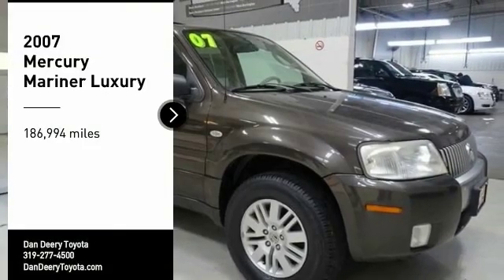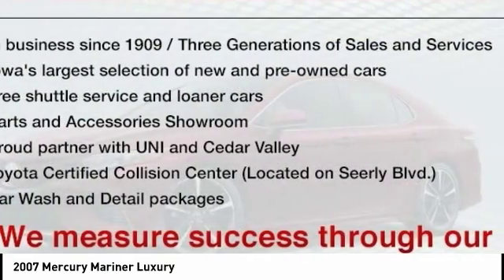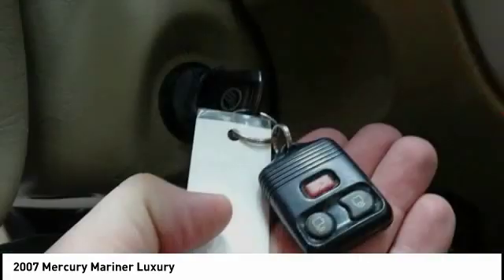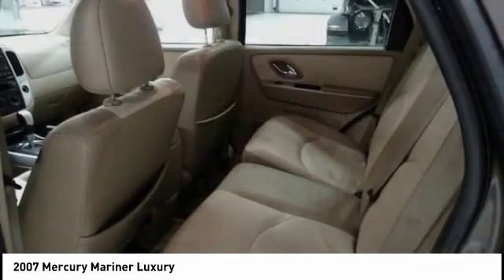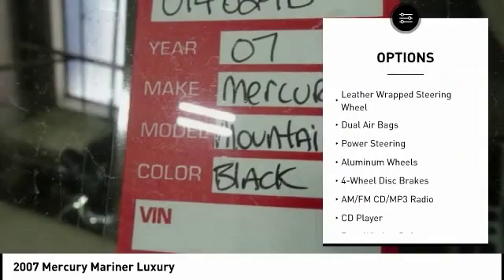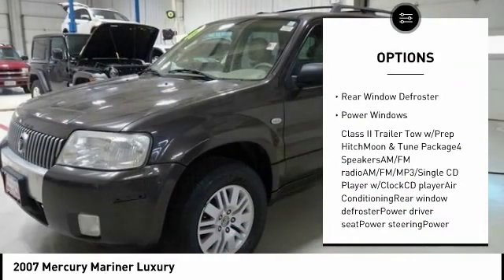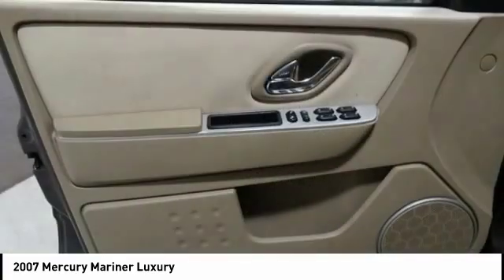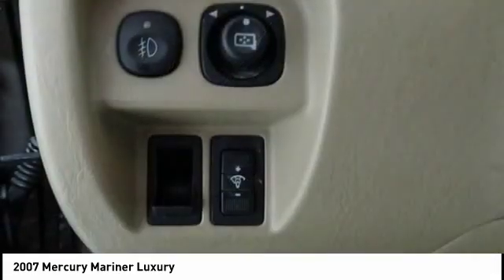2007 Mercury Mariner Cedar Falls IA U14029A2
2007 Mercury Mariner Luxury